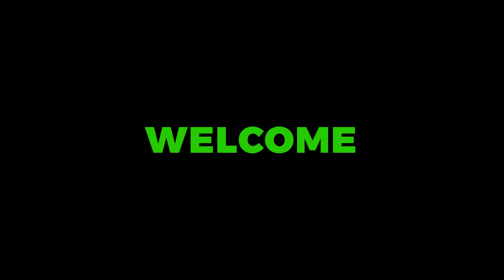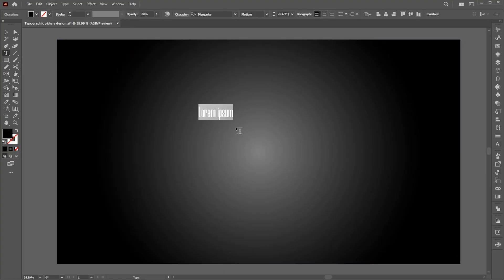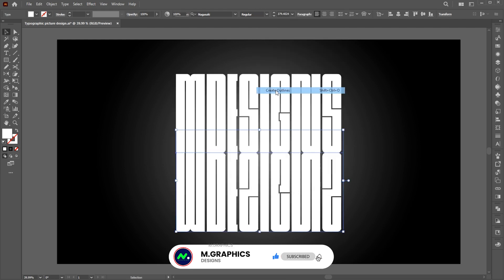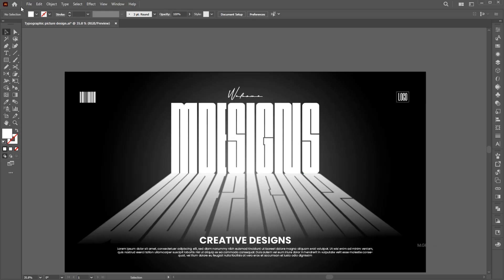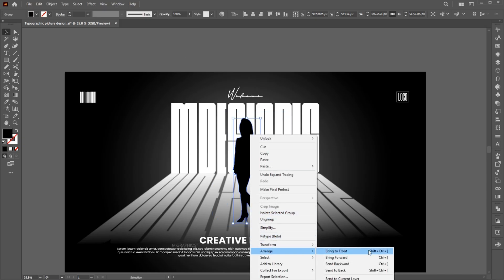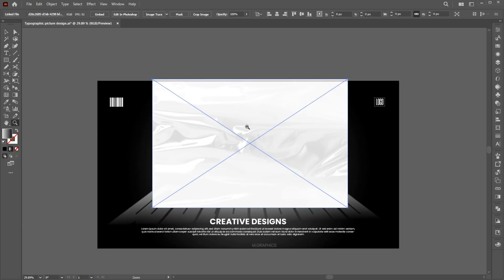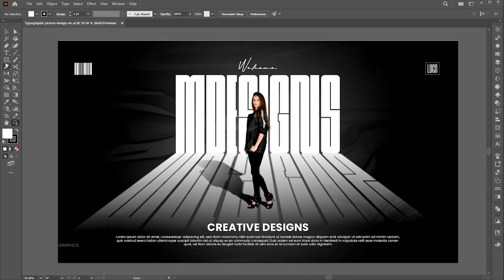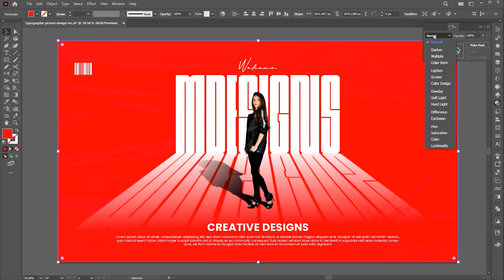Create Typography design in Adobe Illustrator | Illustrator Poster | Typographic design 2025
In this video, I will teach you How to Create Typography design in Adobe Illustrator | Illustrator Poster | Typographic design 2025 | M Graphics.

Professional poster design.
m graphics